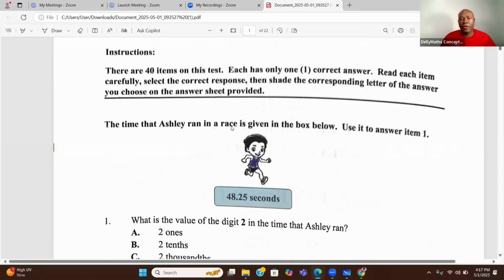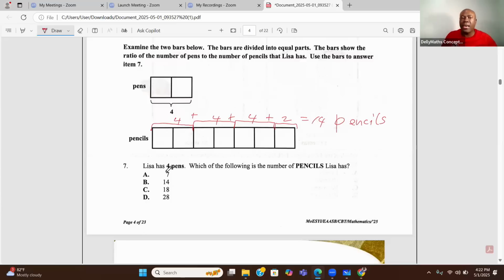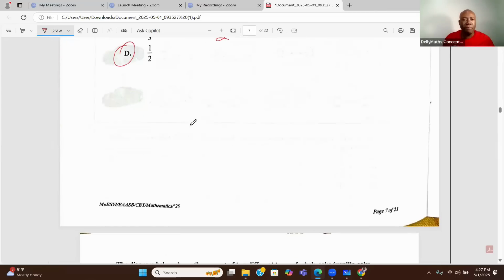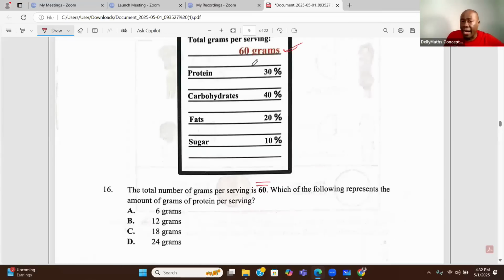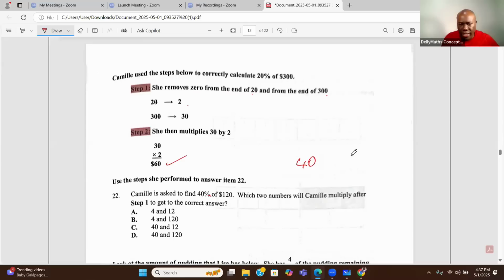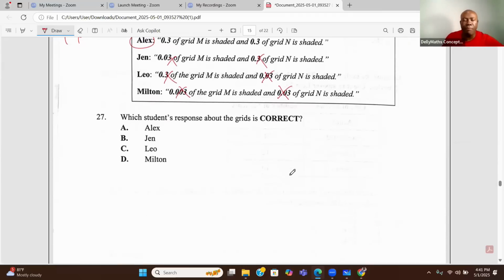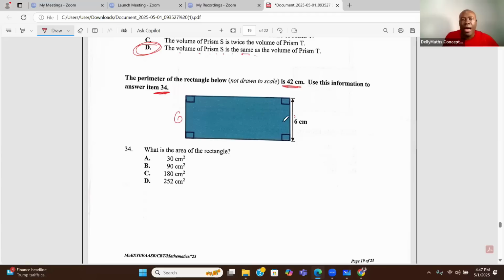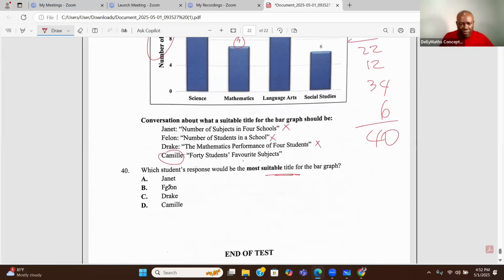PEP Curriculum Based Test 2025 Exam Solutions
Solutions 1 to 40 CURRICULUM BASED TEST